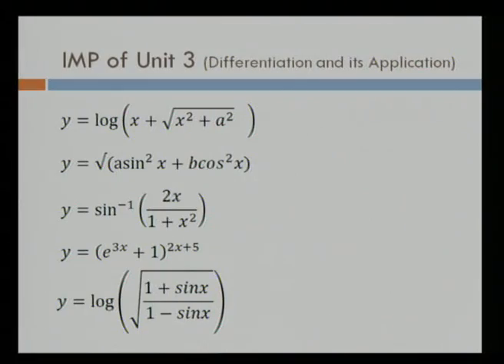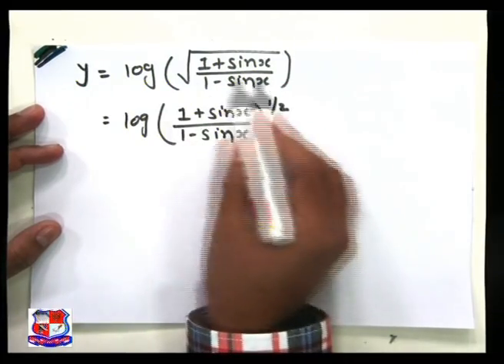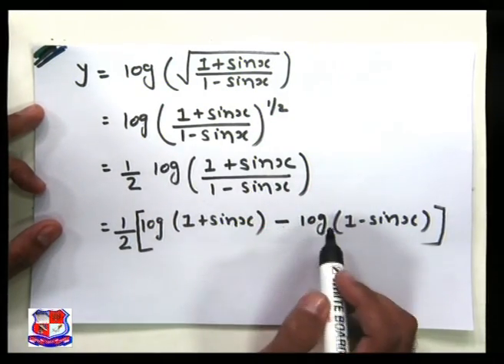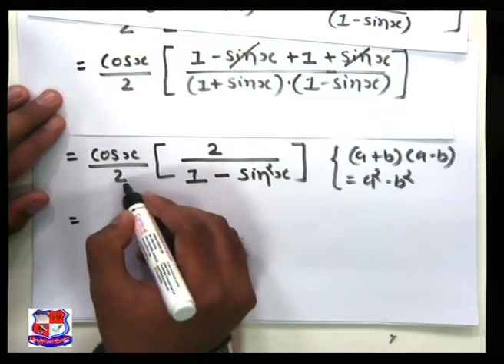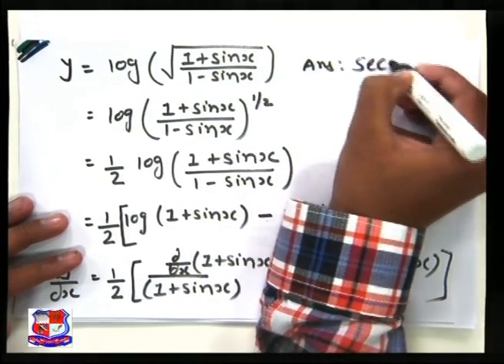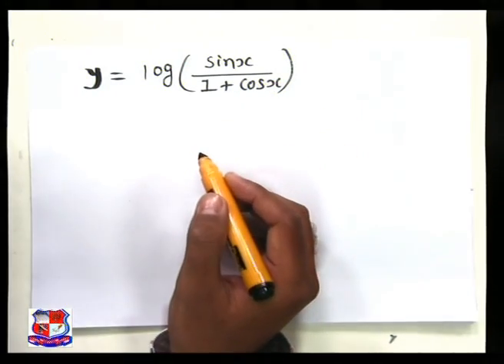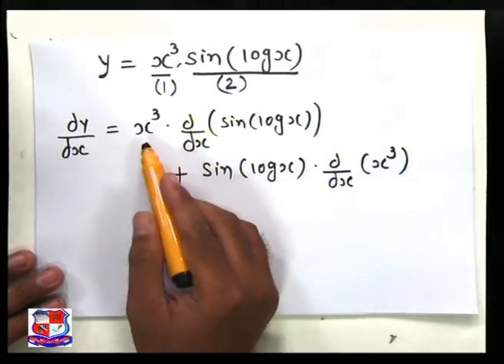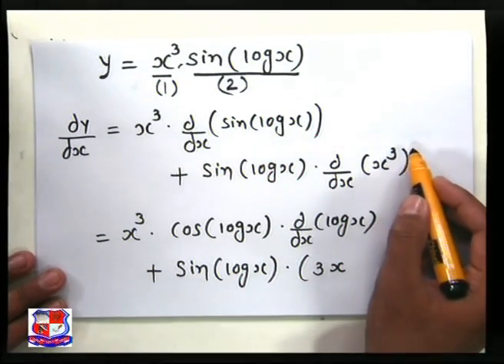Niraj Bhadresha Advanced Mathematics Differentiation 1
Niraj Bhadresha- Atmiya Institute of Technology & Science for Diploma Studies , Rajkot- Advanced Mathematics- Differentiation- Important Problems of Differentiation and its application.